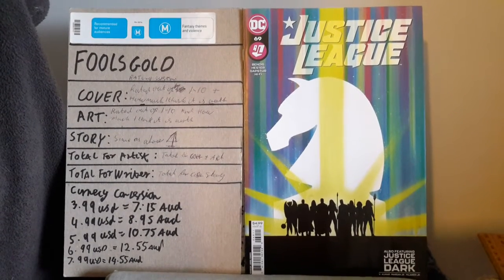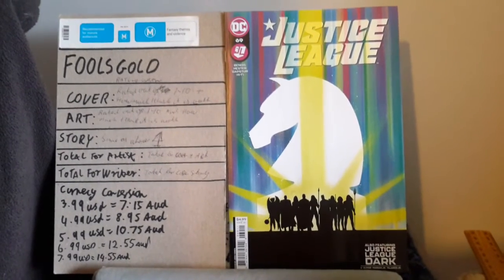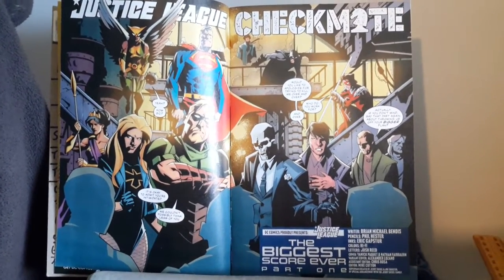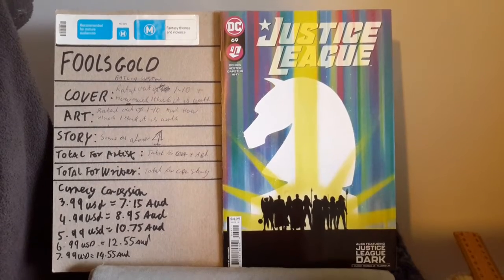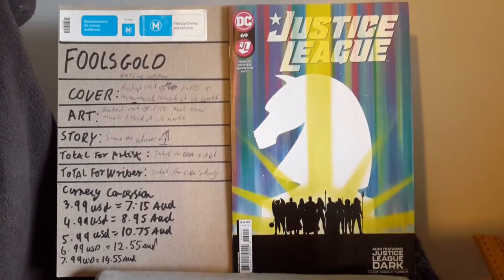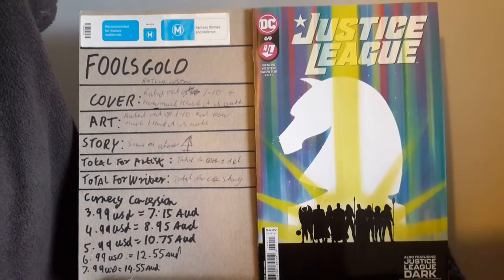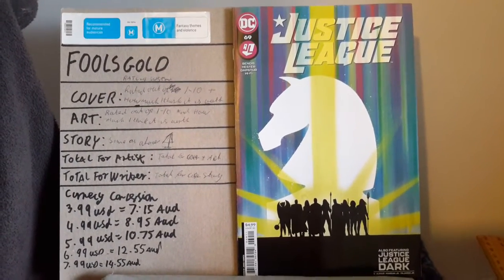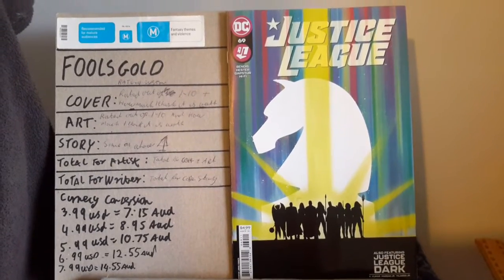Fools Gold: Justice League #69 (3rd Week Nov 2021)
Because Of Youtubers Like You, I'm also on the road to 255+ subscribers.